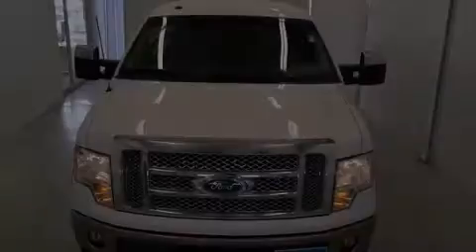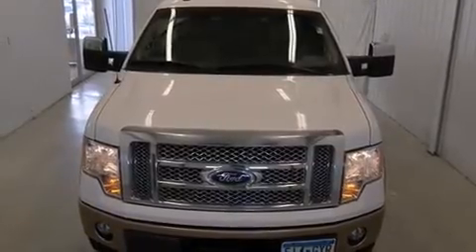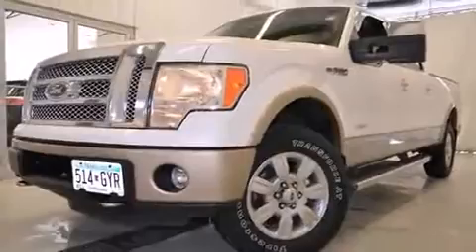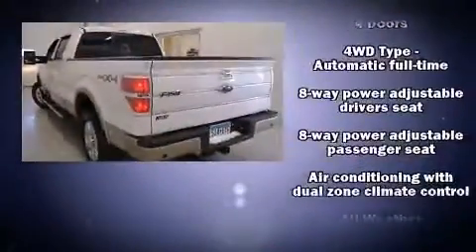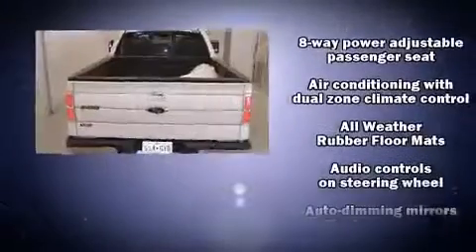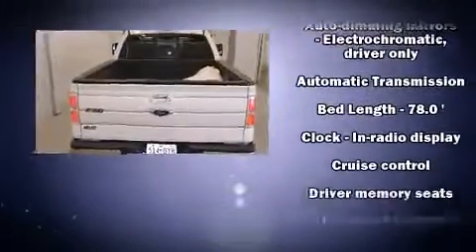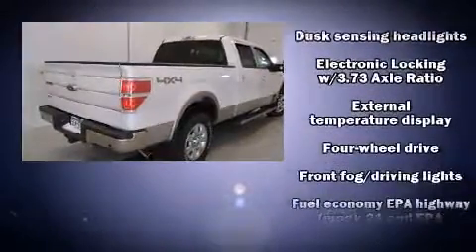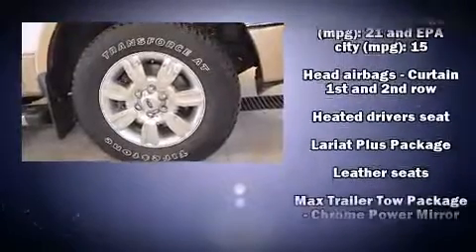2012 Ford F-150 Lariat in Fergus Falls, MN 56537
Familiarize yourself with the 2012 Ford F-150. It features four-wheel drive capabilities, a durable automatic transmission, and a 3.5 liter 6 cylinder engine. Turbocharger technology provides forced air induction, enhancing performance while preserving fuel economy. Top features include remote keyless entry, 1-touch window functionality, a tachometer, variably intermittent wipers, a rear step bumper, air conditioning, power door mirrors, and much more. With side curtain airbags supplementing the rest of the safety network, you can be assured that you and your passengers will experience top-tier protection. We pride ourselves on providing excellent customer service. Please don't hesitate to give us a call.